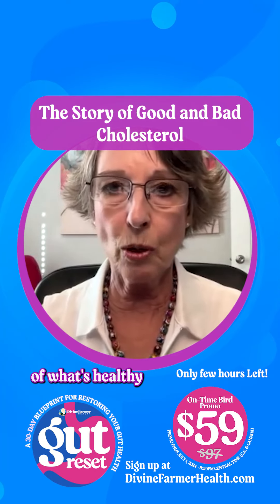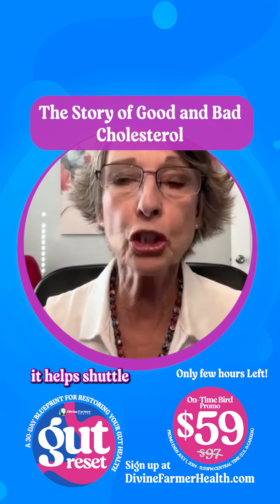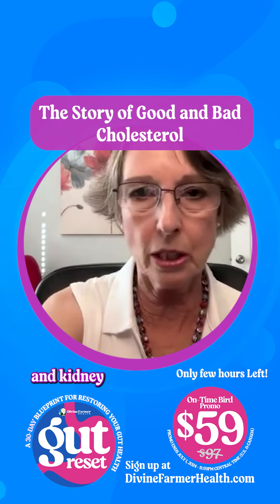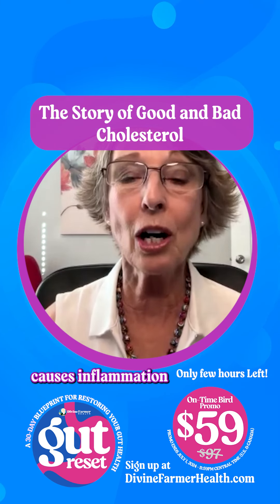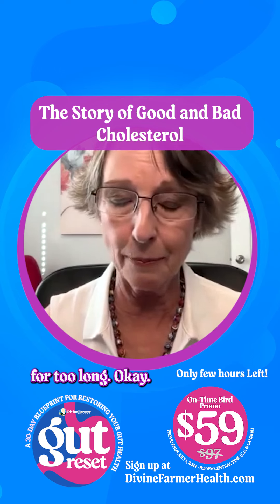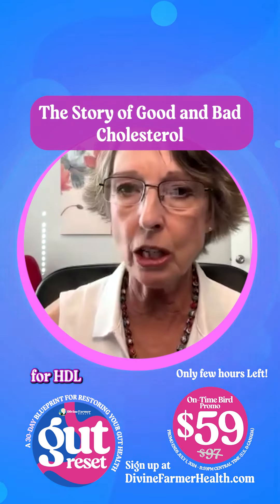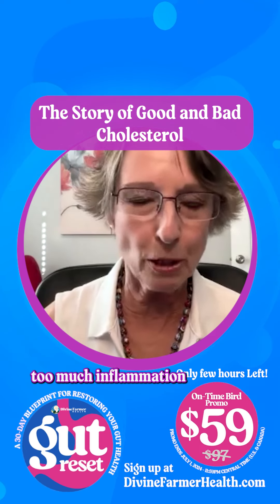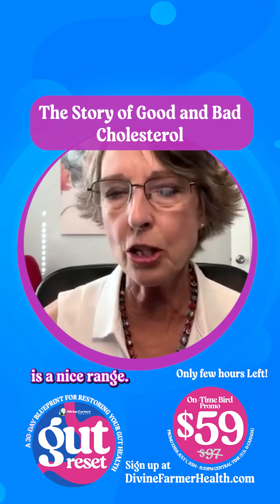The Story of Good and Bad Cholesterol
Knowing the difference between small and large LDL is really important. Asking for specific tests to check these types can help understand heart health better than just checking total cholesterol.

Due to popular demand, we are running an On-Time Bird promo.

This is your last chance for the Gut Reset promo, so don't miss out before the price jumps to $97!

Only few hours Left!